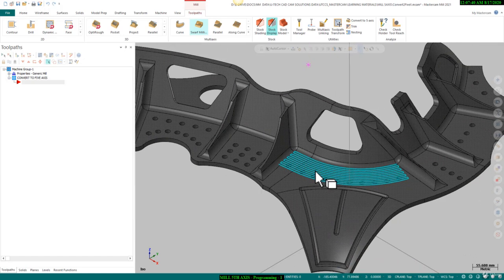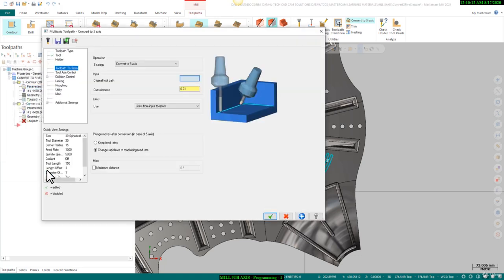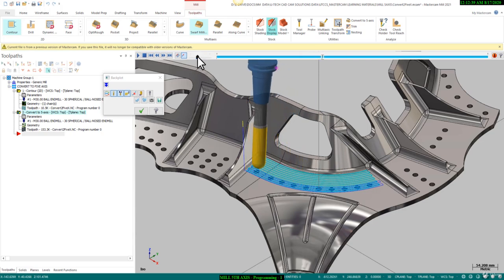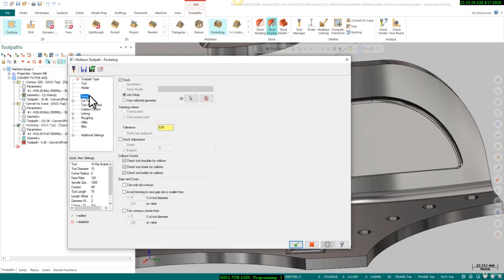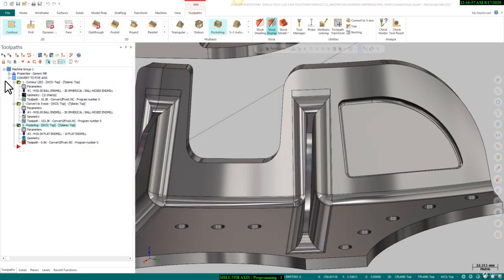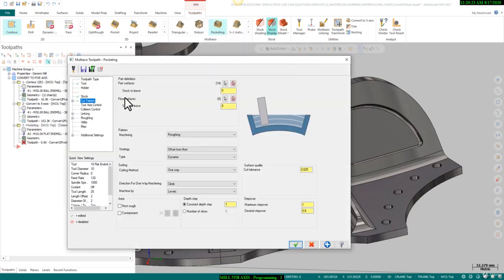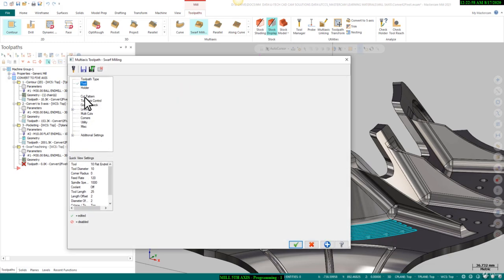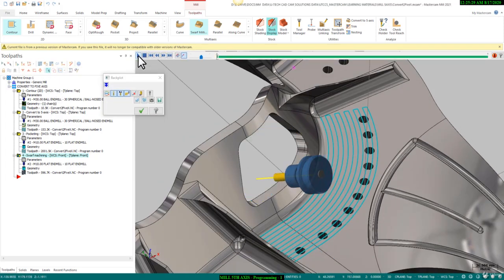Mill 5 Axis VMC Programming || Mastercam Training Tutorials 16 || 5Axis 4Axis 3Axis Mastercam VMC